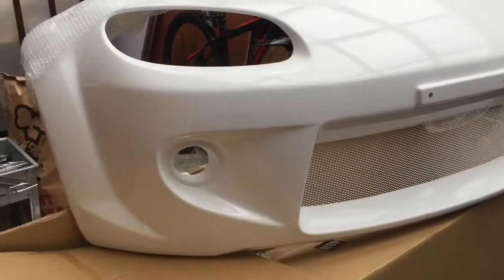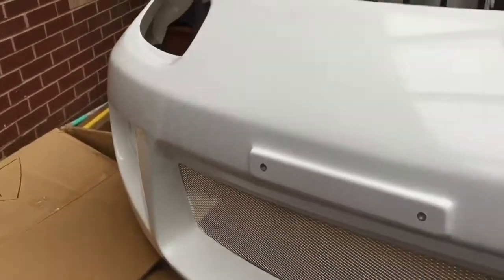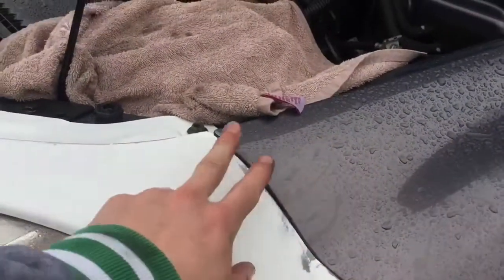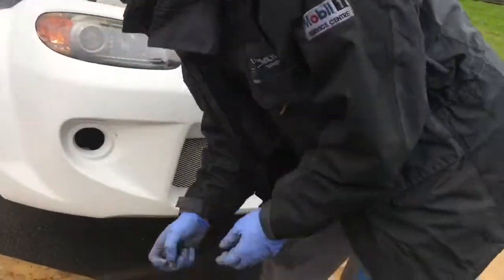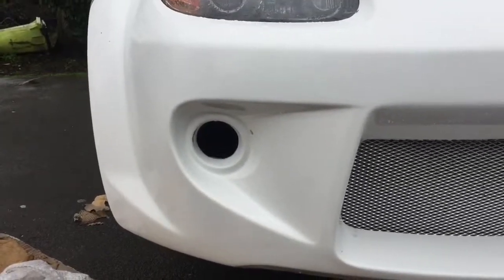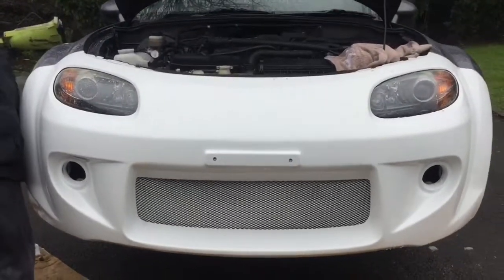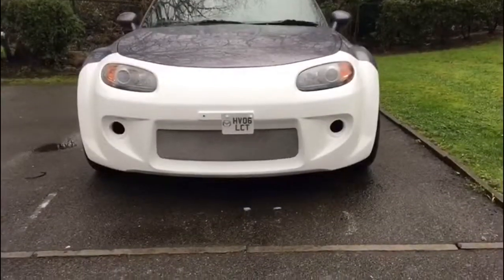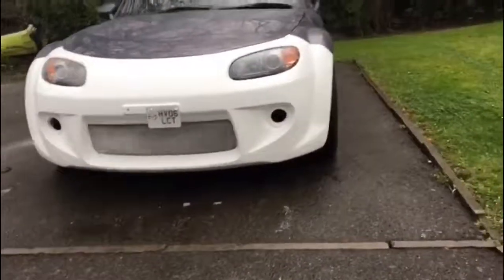Autoexe front bumper for the Mazda MX5 nc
Finally installing the new bumper by Autoexe and ordered from japanparts.com
Thanks to the little brother for the help
Next on the mod list will Be fitting the new fog lights and then sorting some rust in the boot out so to keep up make sure u Subscribe, like and share !